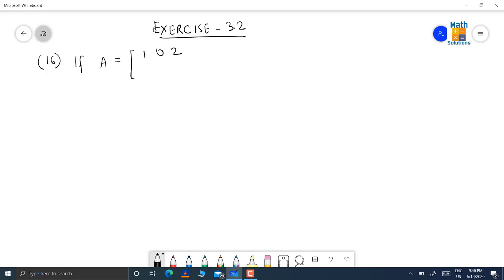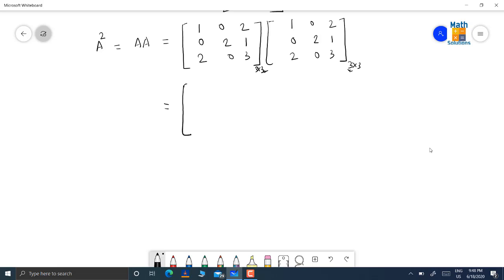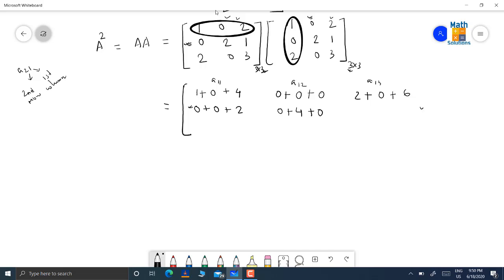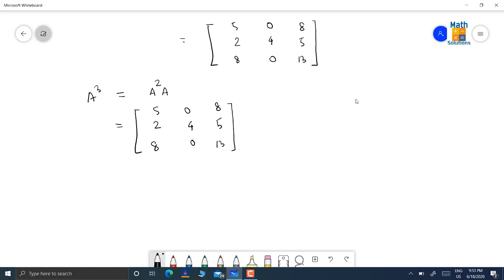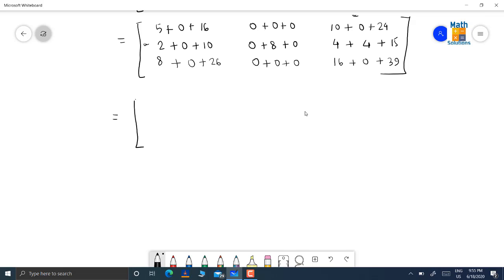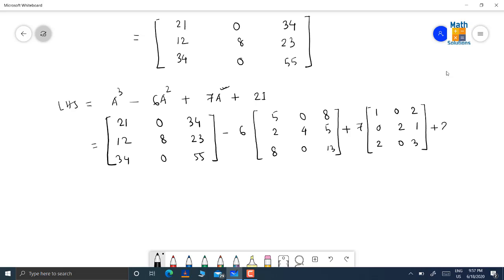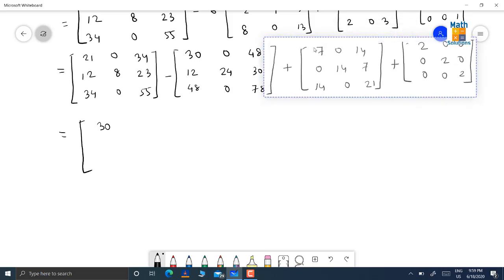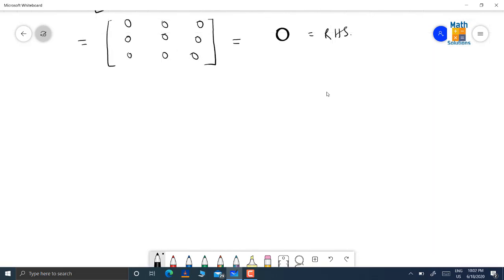CLASS XII NCERT MATHS EXERCISE 3.2 Q. NO. 16 (MATRICES)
This video will make the students understand the method of solving exercise sums on matrices.